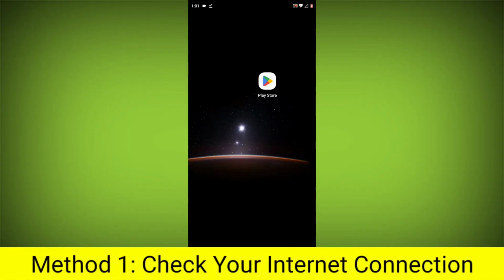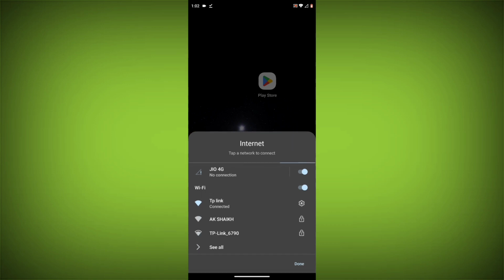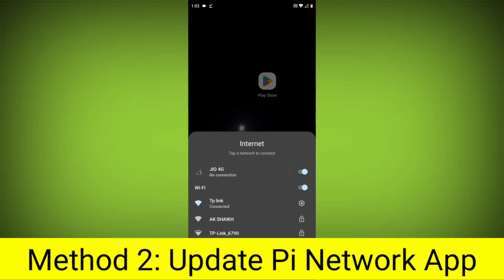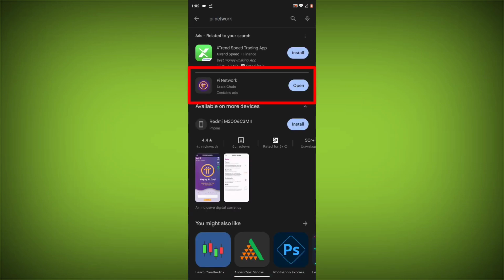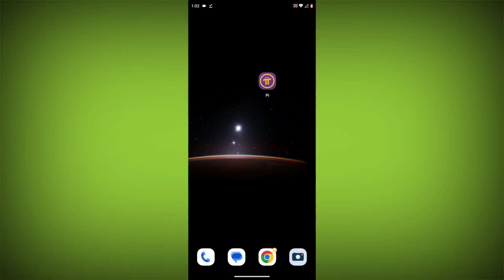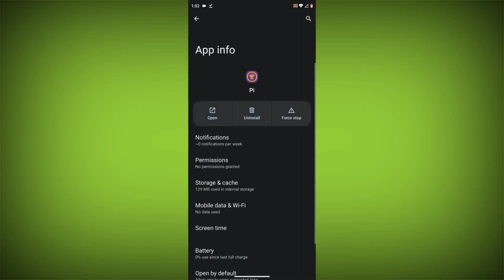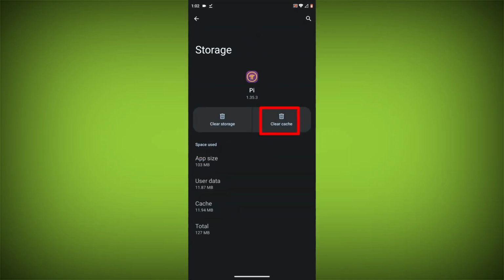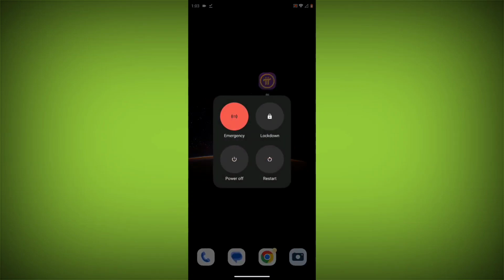How To Fix Pi Network App Loading checklist... Error Problem Solved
Talk soon,
Abid Akay